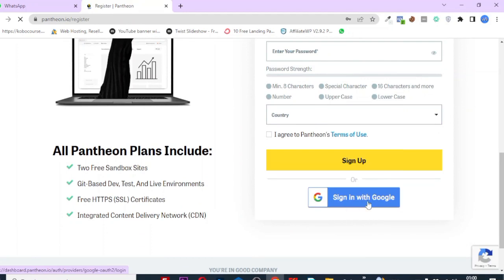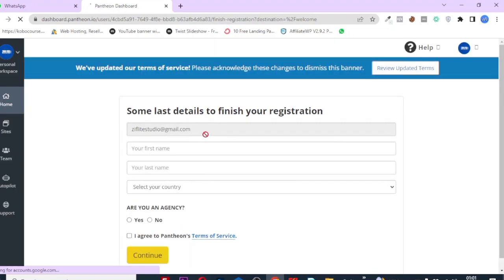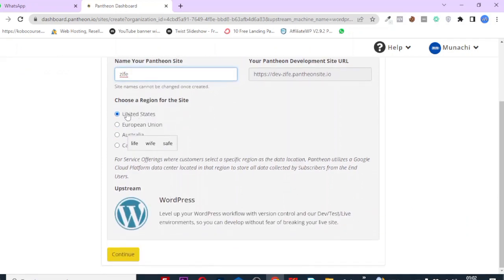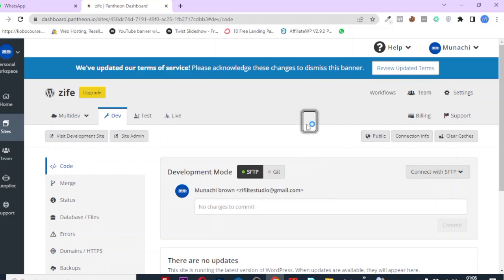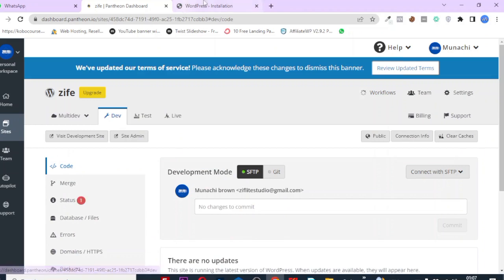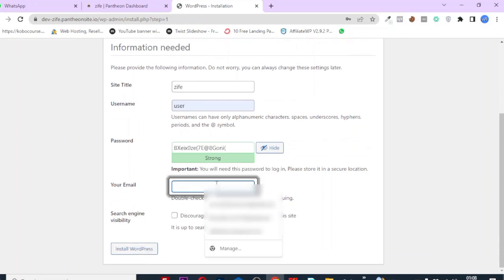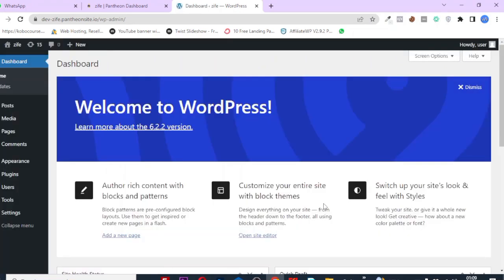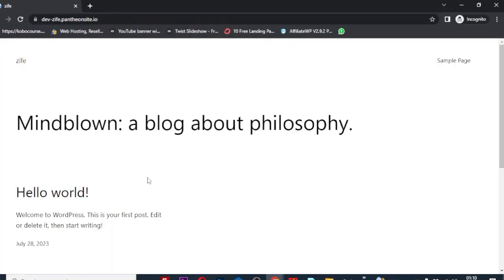How To Host Your WordPress Site For Free| Get Free Hosting and Domain for WordPress (Proven)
In this video, I'll show you how to host your WordPress site for free using Pantheon.io. Pantheon is a managed WordPress hosting platform that makes it easy to create, manage, and scale your WordPress sites. With Pantheon, you can get started with a free plan that includes a custom domain name, unlimited bandwidth, and 24/7 support.

In this video, I'll walk you through the steps of creating a new WordPress site on Pantheon, migrating your existing WordPress site to Pantheon, and managing your Pantheon sites. I'll also show you some of the features that make Pantheon a great choice for hosting your WordPress sites, such as their staging environment, automated backups, and security features.

By the end of this video, you'll know how to host your WordPress site for free with Pantheon.io. So what are you waiting for? Watch the video now!